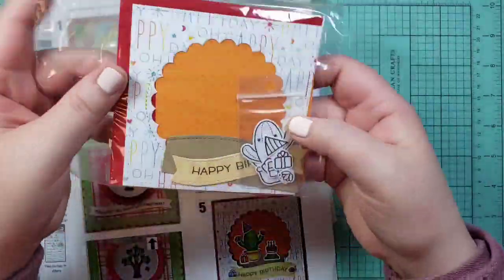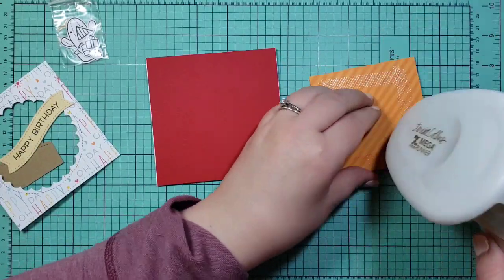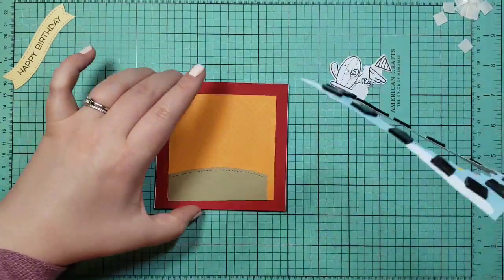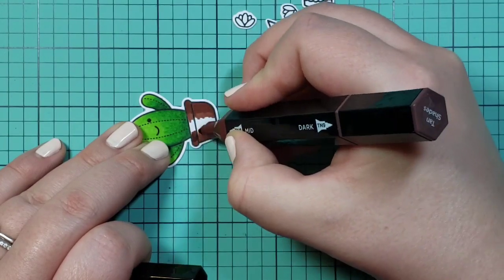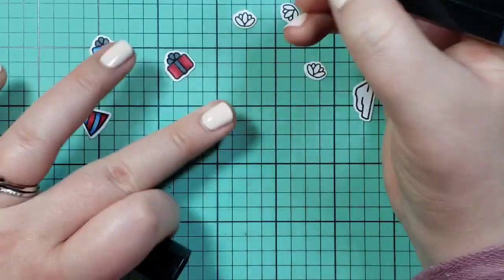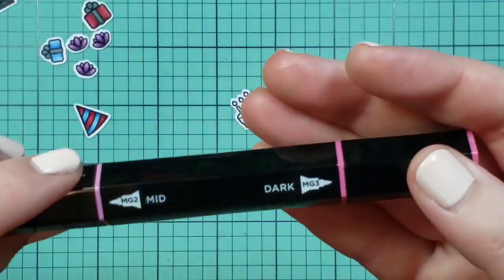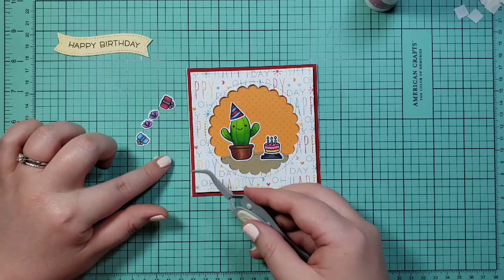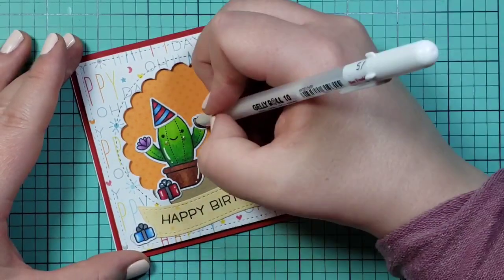Lawn Fawn Cactus Birthday - ValByDesign Card Kit - SN Triblend Markers!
Call the store to buy the full kit! They still have plenty of kits!

MY Doodlebugs Link to save you 15% on your first order.